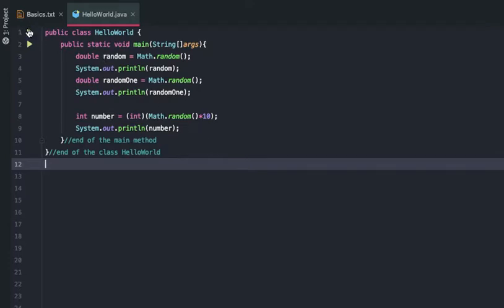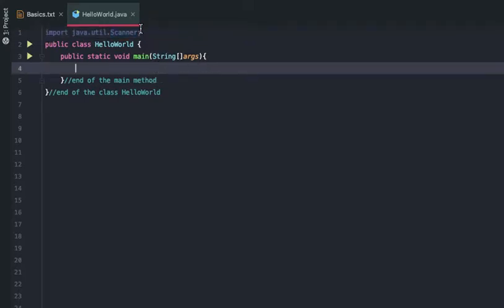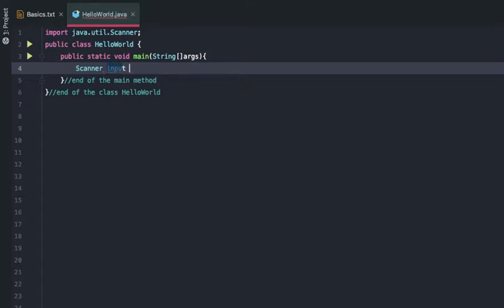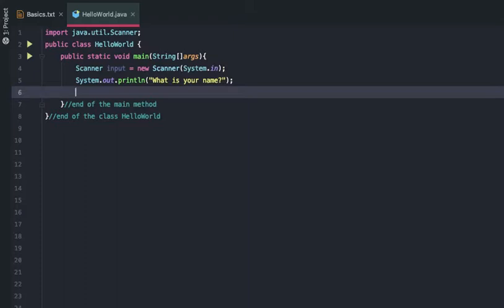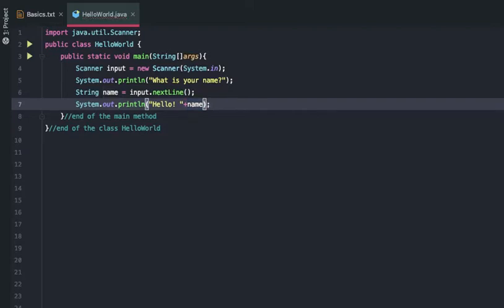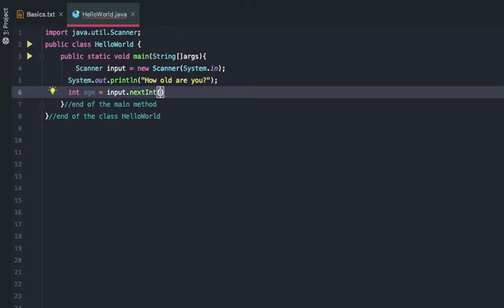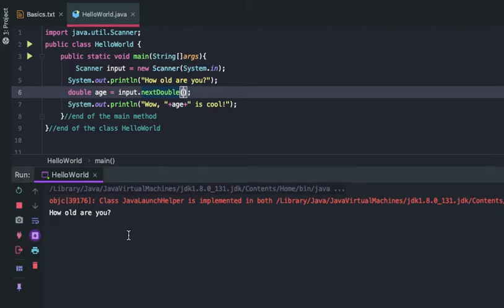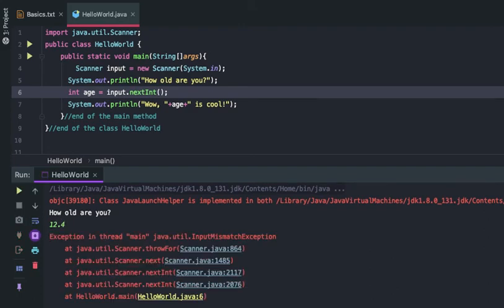Java Basics 5 - Taking in user input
In this video, we'll try to use java's scanner object to take in user input.

Homework: Use the scanner object and try to hold a conversation with a user, asking them their name, age, where they're from, etc. Comment a screenshot or if you have any errors! Good luck!